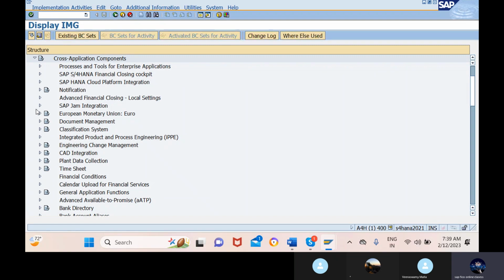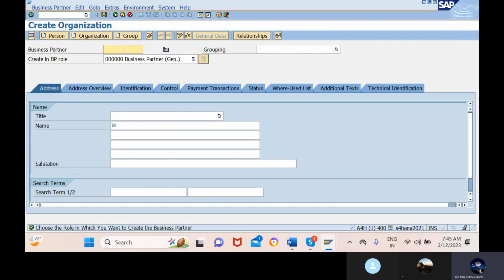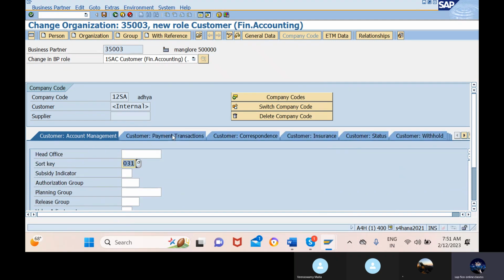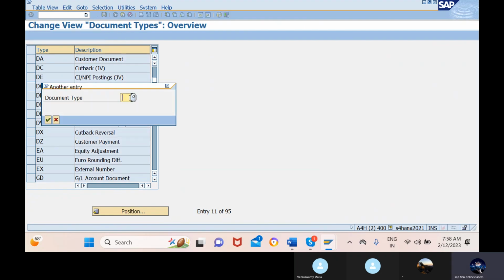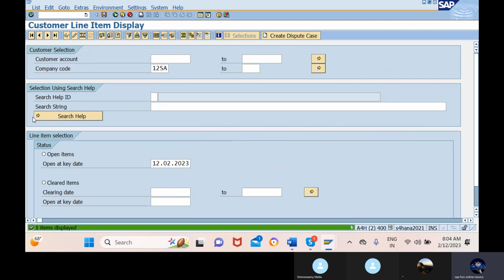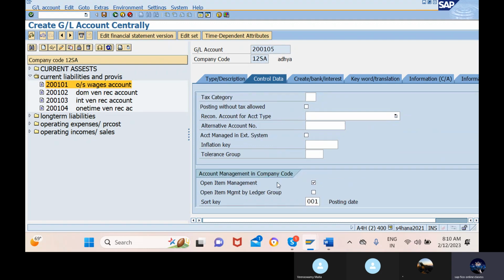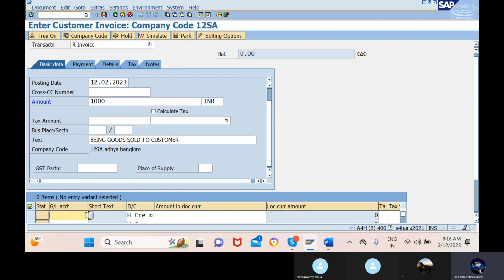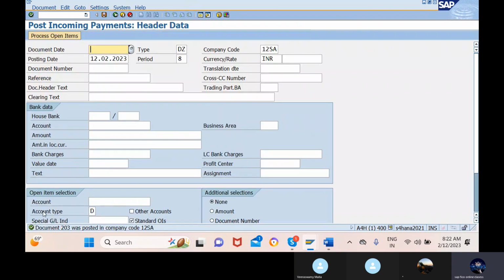SAP S4HANA FICO-ACCOUNTS RECEIVABLES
Unit testing :
CUSTOMER CREATION-BP
1 raise invoice  F-22/FB70
2. clear the invoice  F-28
3. vendor line item display-fbl5n
4.CUSTOMER  a/c bal- fD10n
Advances/ down payment to vendor:

4. Creation of downpayment gl-fs00
5. Assign downpayment gl to alternative gl account-obyr
6. Unit testing:
Advance posting-f-29
Invoice posting-fb70/f-22/f-02
Advance clearing-f-39
Invoice clearing-f-28

Payment terms and discount from vendor
6. 1. Create payment terms -obb8
7. Creation of discount TO CUSTOMER gl-fs00
8. Assign payment terms to vendor-BP
9. Creation of discount account for automatic posting -OBXI